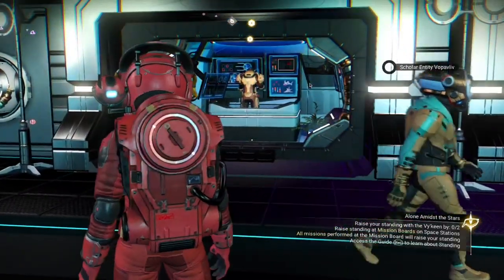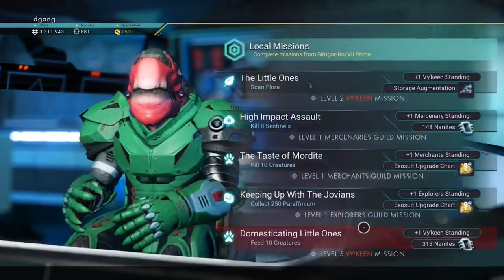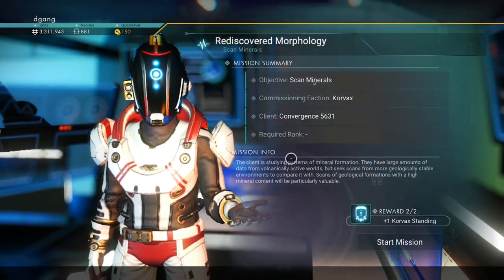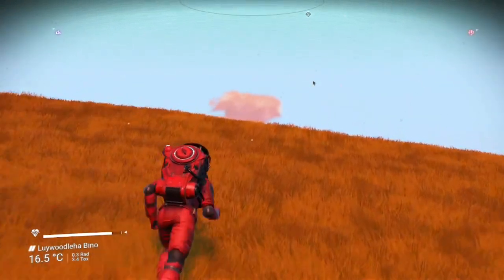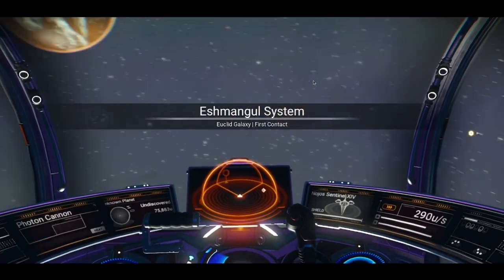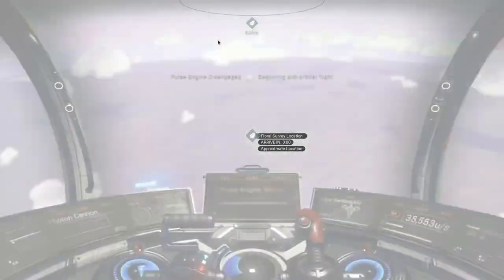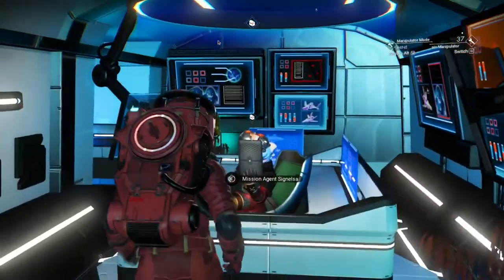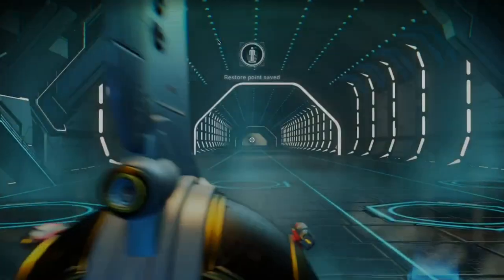No Man's Sky S01E13 Missions And Mission Agents 2023